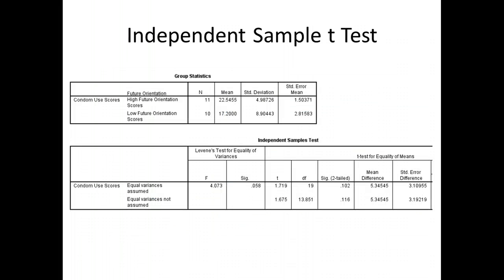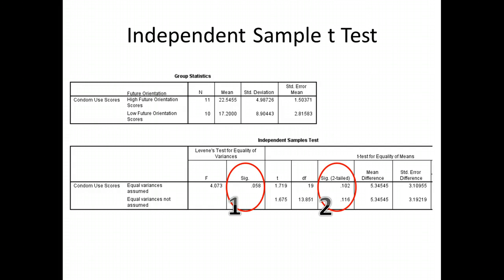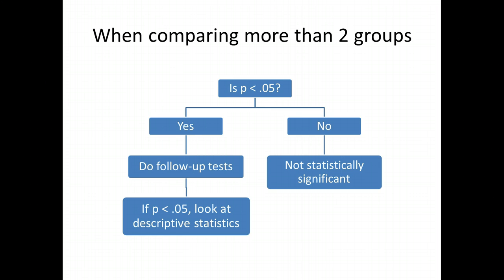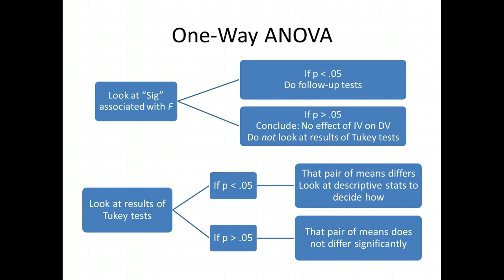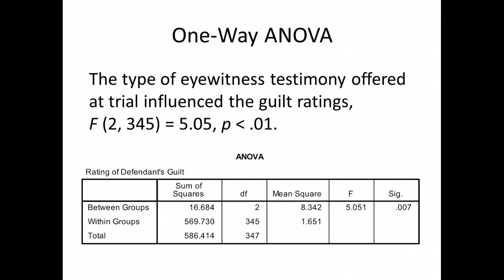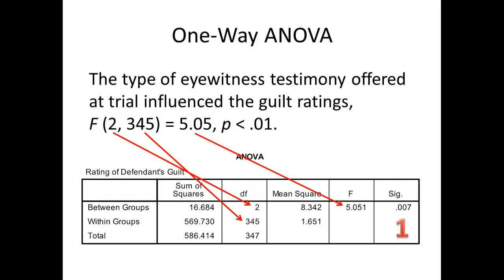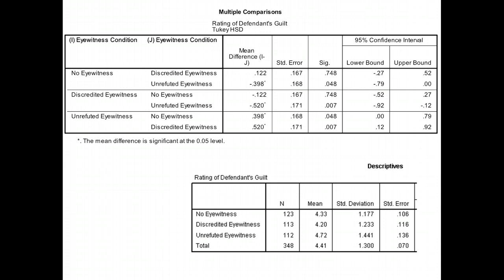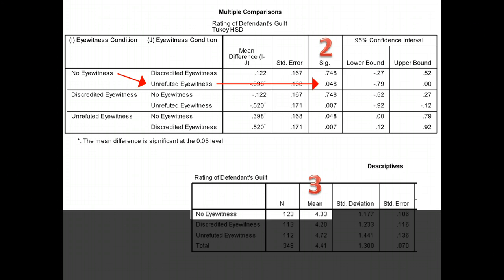Decision Trees, Part 2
This part of the video covers independent samples t tests through 2-way ANOVAs